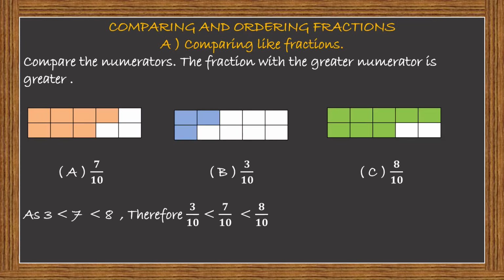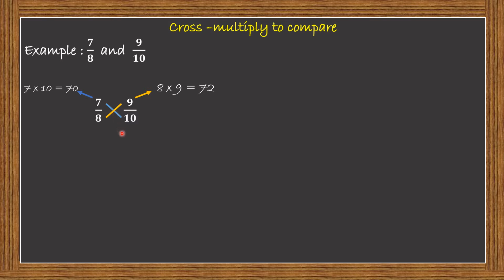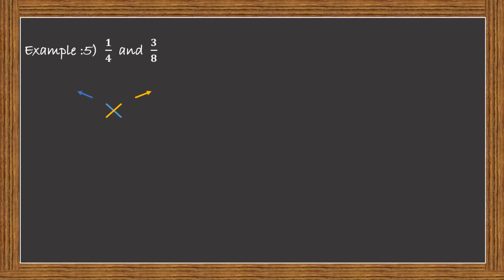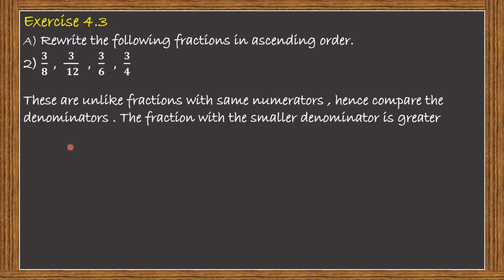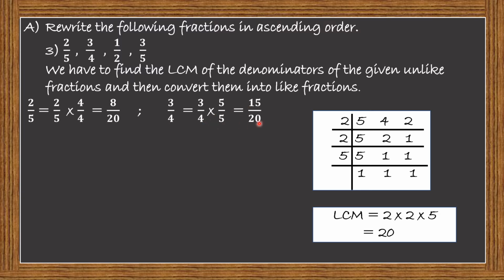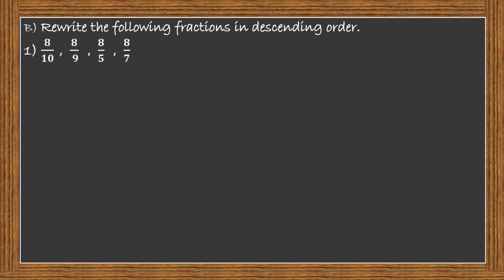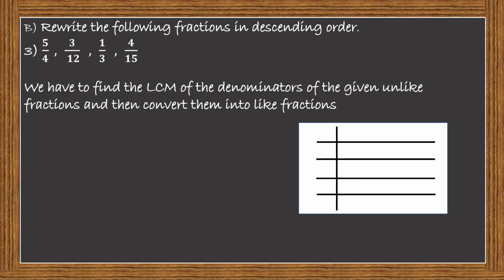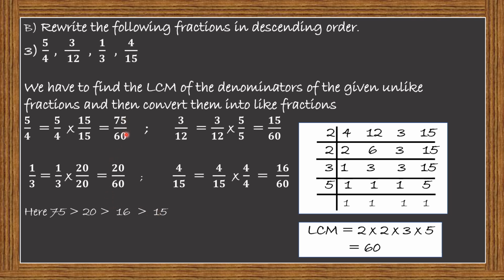Fractions - std V D - day 6 ( 20 oct )